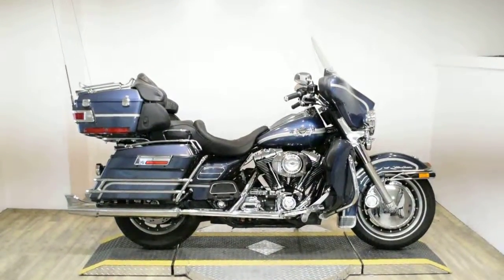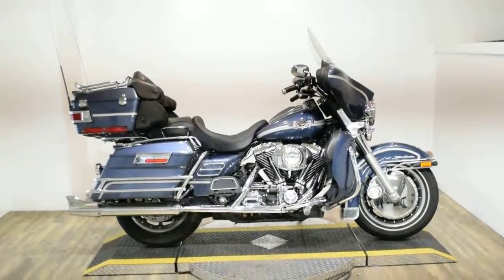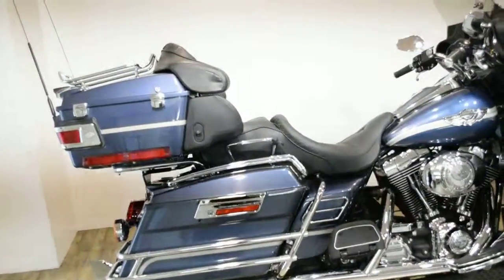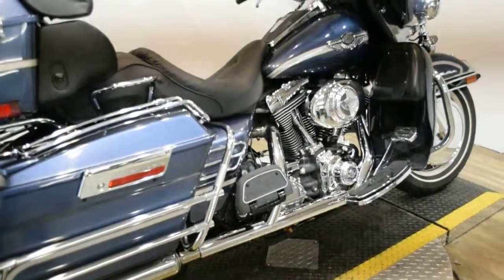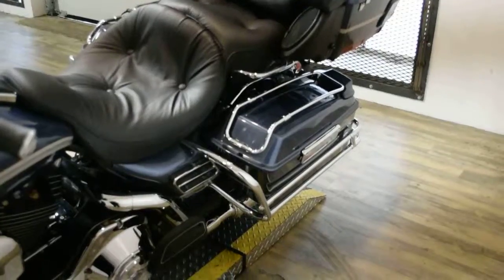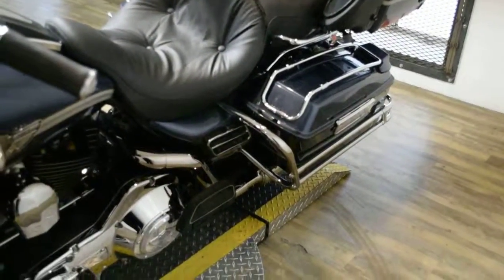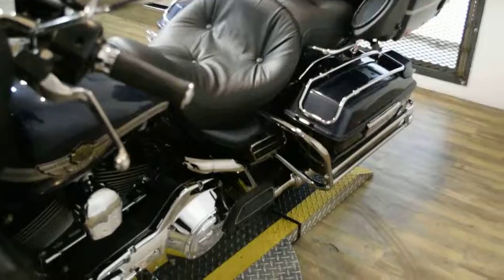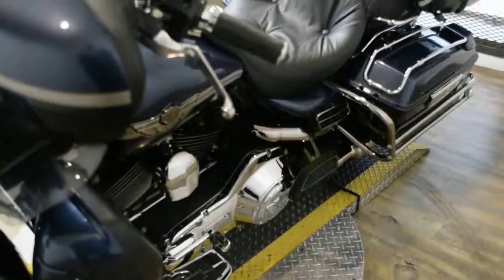2003 H-D Ultra Classic Electra Glide | Used motorcycle for sale at Monster Powersports, Wauconda, IL